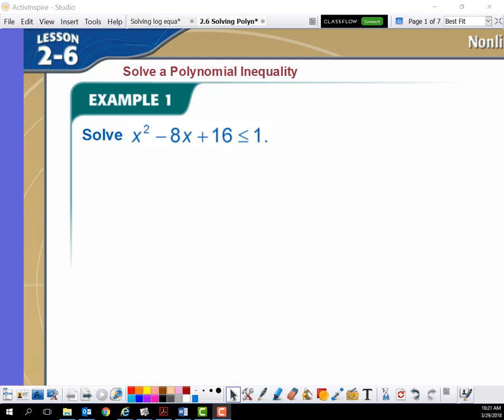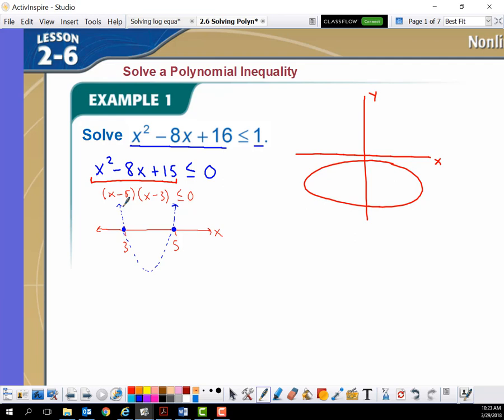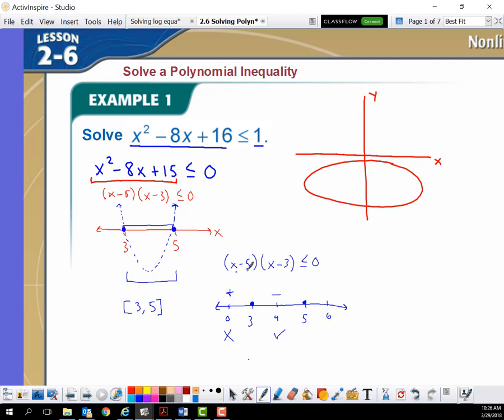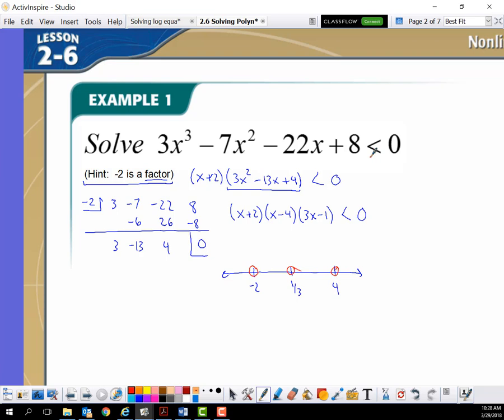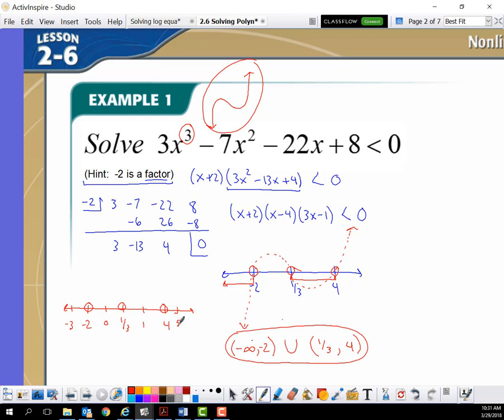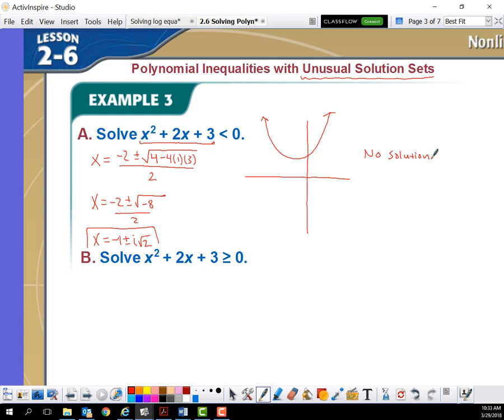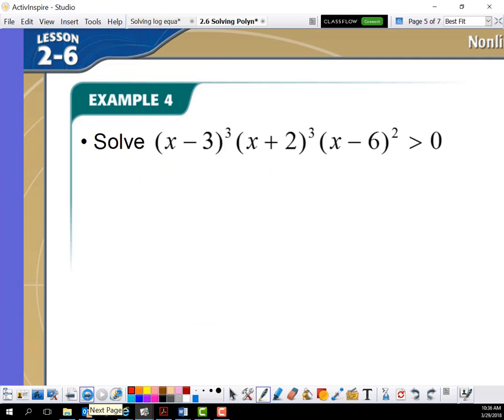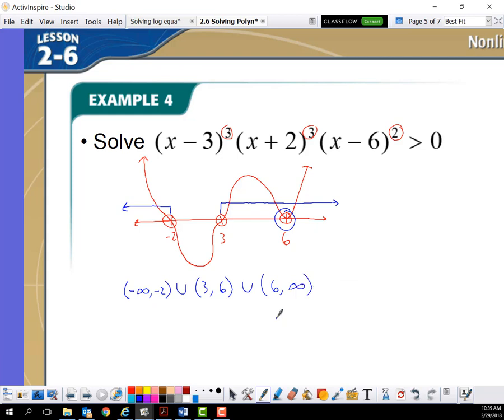pre calculus solving polynomial inequalities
In this video, you'll find tips on solving polynomial inequalities.